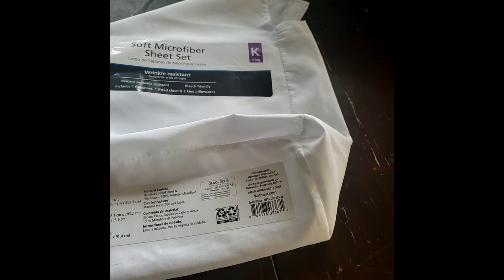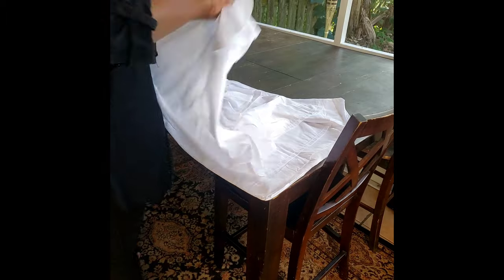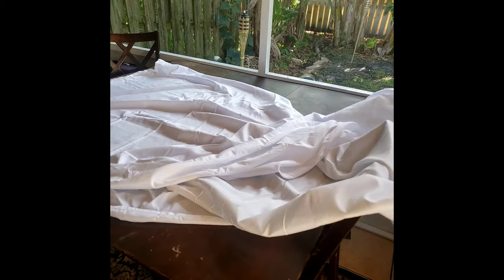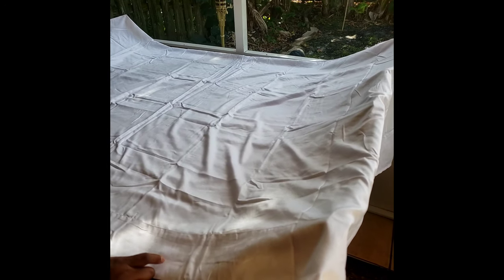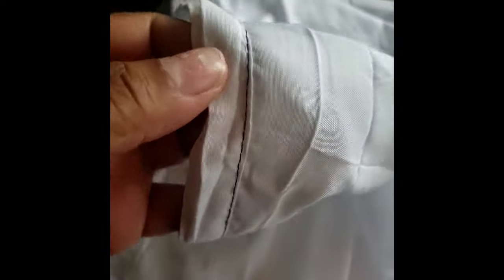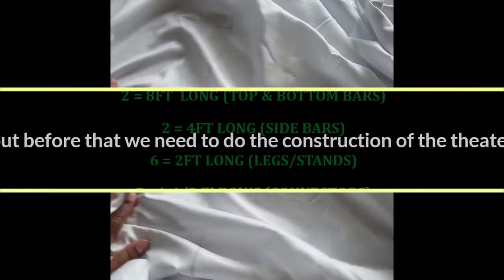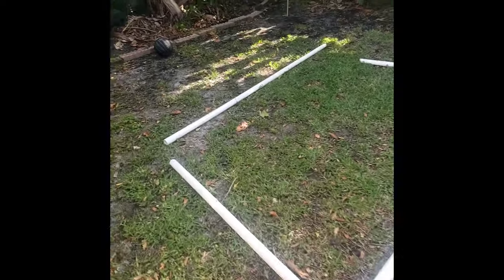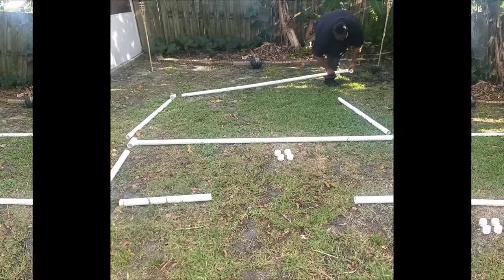DIY Movie/Projector Screen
Fun DIY project for you and the family to create even If you don’t have kids this can be a really exiting option for your friends and love ones to enjoy during this Covid 19 pandemic that isn’t going away so soon.

***DIY Movie/Projection Screen – 8ft X 4ft ***

1=RCA Projector $64.99 -Walmart (Optional if you own a projector already)
1=King Size Flat Sheet $11.99-Walmart (Optional if you own a white flat shit or even an exceptionally light grey flat sheet)
4= 1-1/2-inch X 10ft PVC Pipes cut to size, $5.73 per pipe and connectors start form .99 -$1.25

4= 1-1/2-inch X 10ft PVC Pipes cut in these
2 = 8FT LONG (TOP & BOTTOM BARS)
2 = 4FT LONG (SIDE BARS)
6 = 2FT LONG (LEGS/STANDS)
2 =1-1/2 ELBOWS (CONNECTORS)
4 =1-1/2 TEES (CONNECTORS)
4 =1-1/2 CAPS